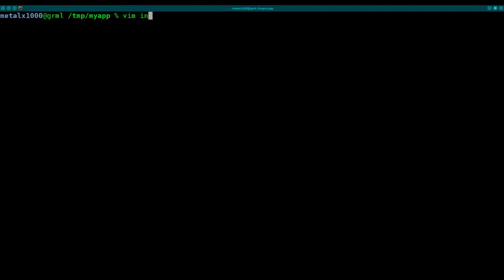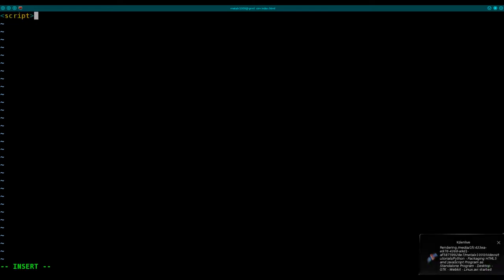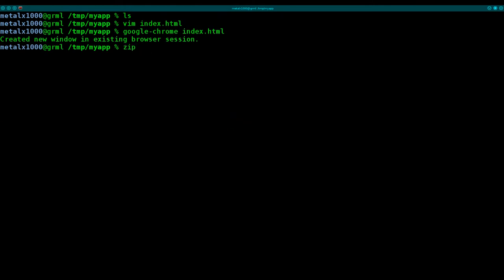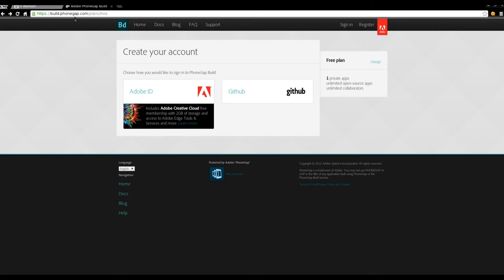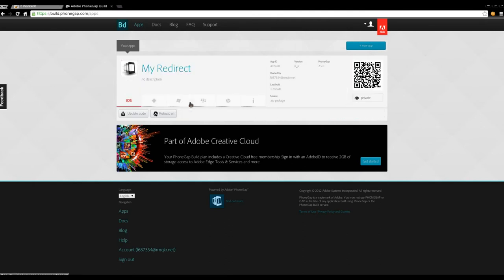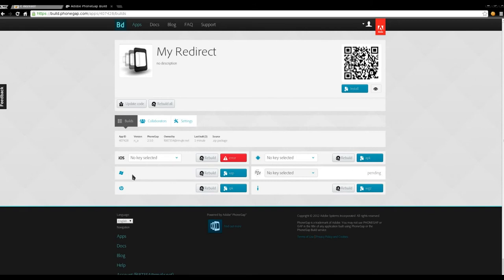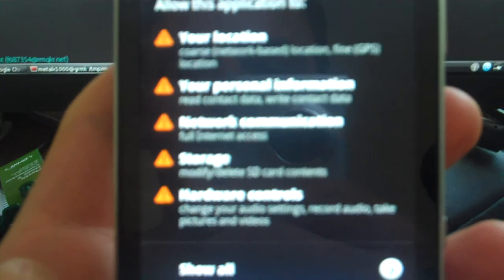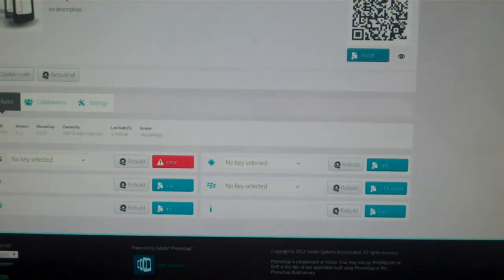Mobile Device App - Portal to Website - Android - iOS- Windows Mobile - Black Berry - Development -